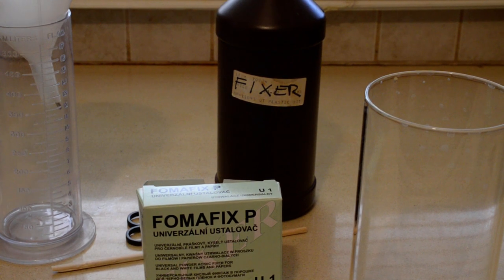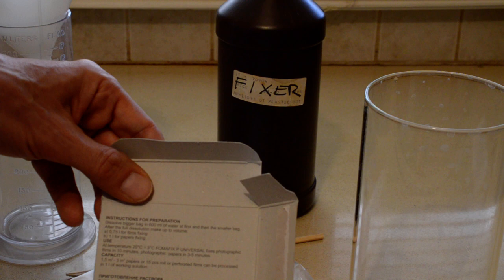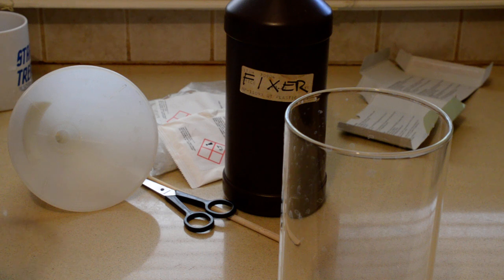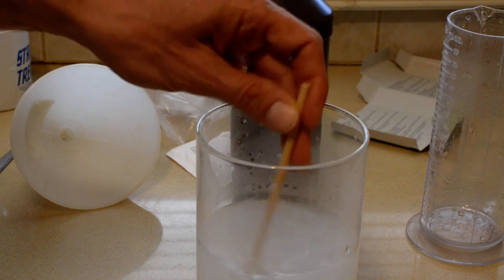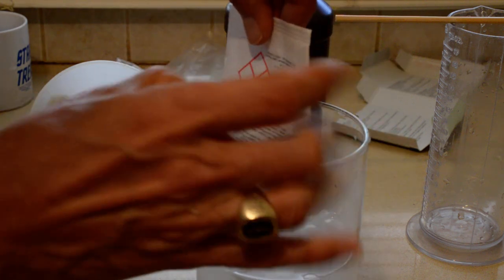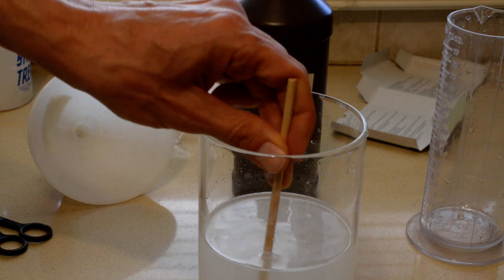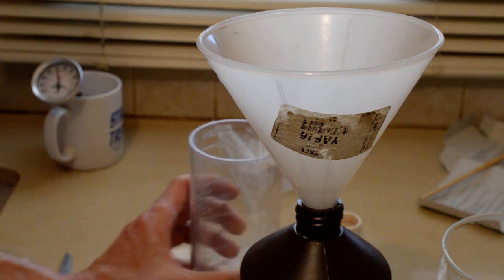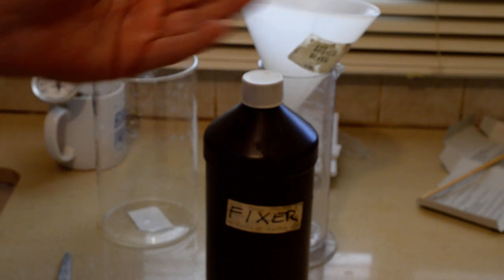Preparing Powder Fomafix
Today we mix 750 ml of fixer for developing black and white film from a box of Fomafix P.